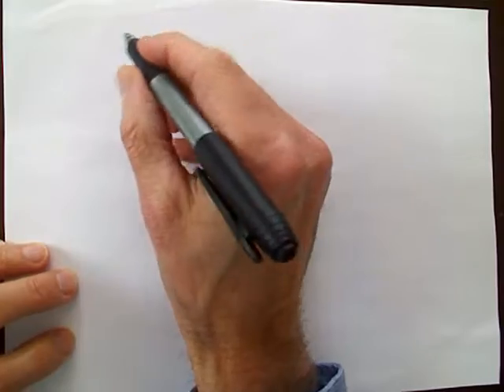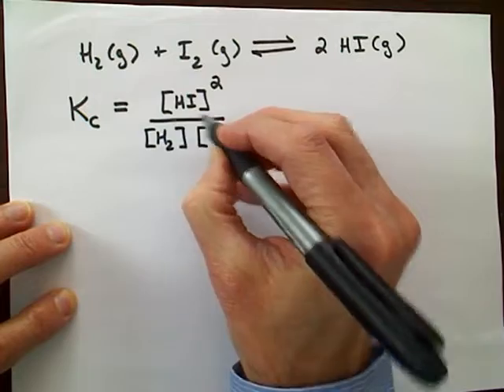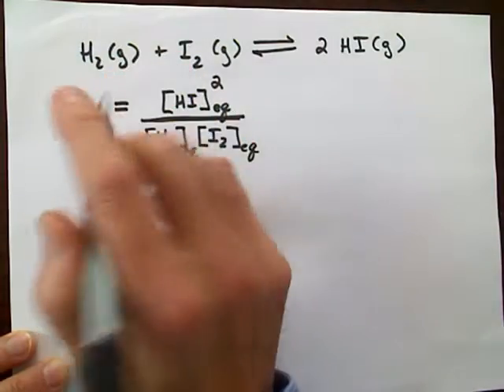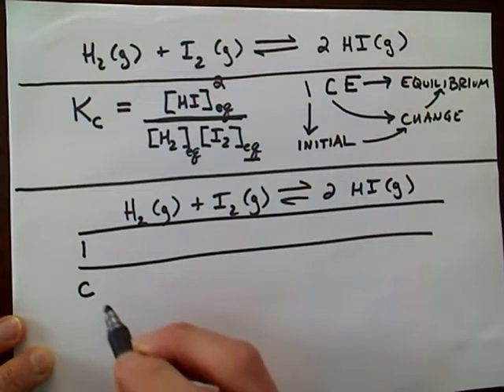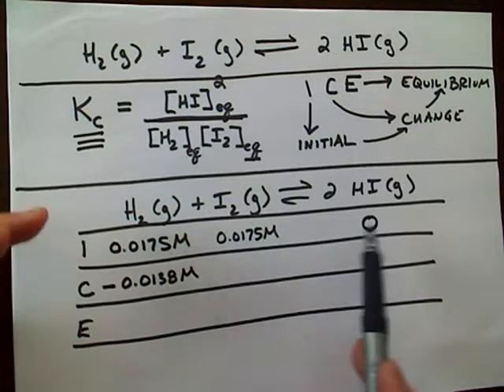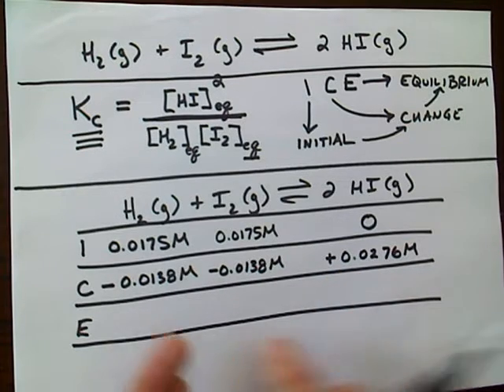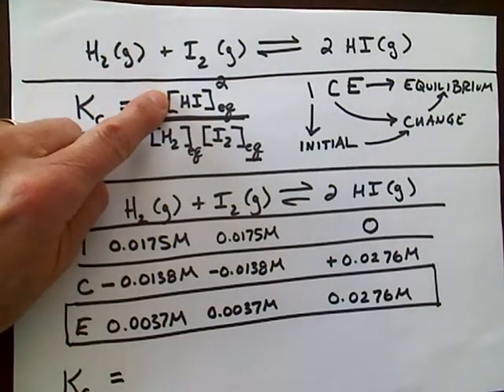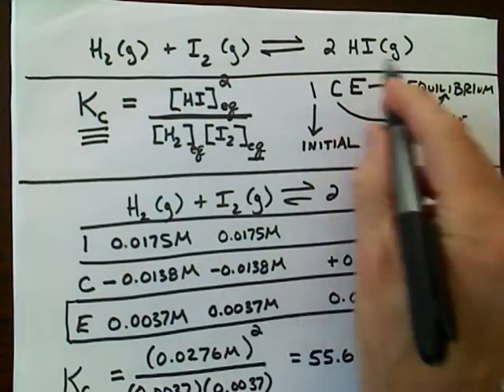Chapter 15: Equilibrium - Using the Equilibrium Constant, K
CHE 112 Chapter 15-1: An introduction to using equilibrium constants in chemical reactions.